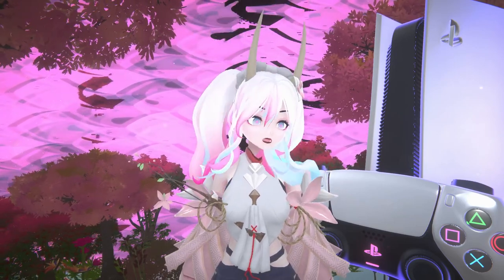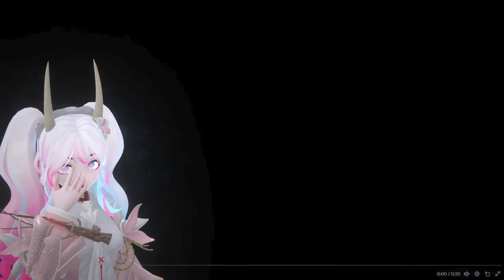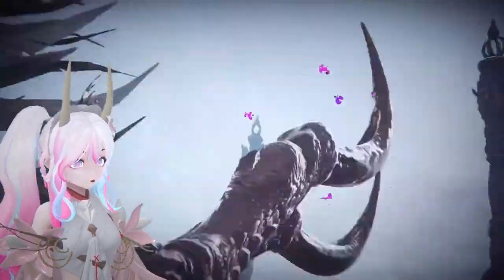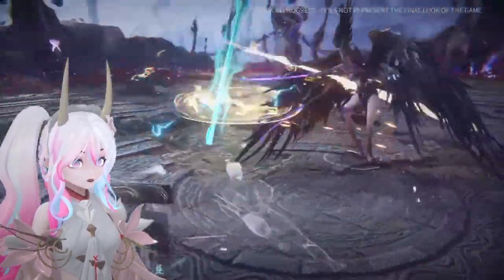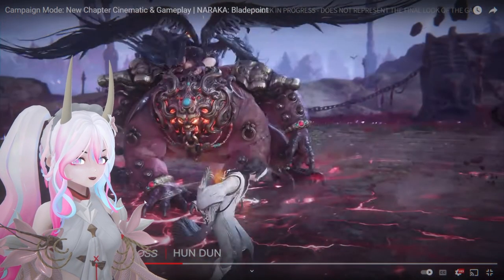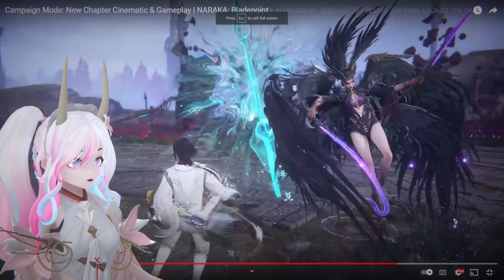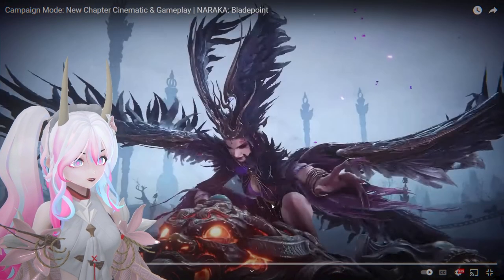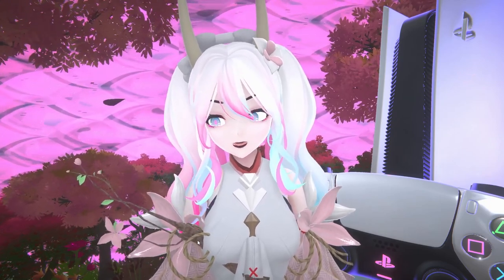SHOWDOWN UPDATES! Campaign Mode: New Chapter & Hero | Mizuki Reacts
Naraka's latest update will bring tons of new content to Showdown, including a brand new chapter and hero!

Naraka is F2P!! On PC, Xbox, and Ps5!

Join the Official Naraka Discord! They hold tons of events and item giveaways, including Mizu's own game channel!